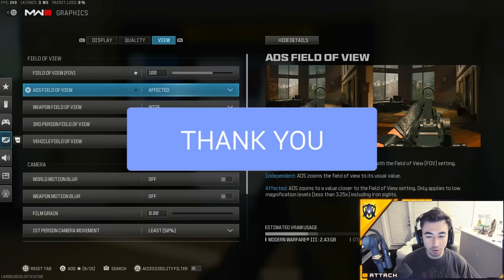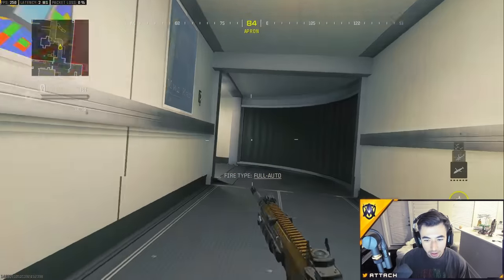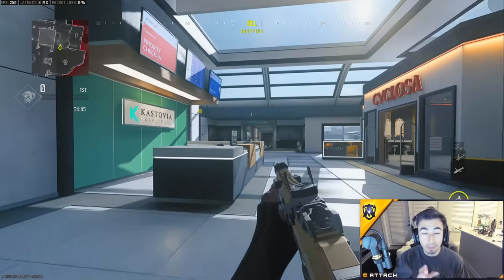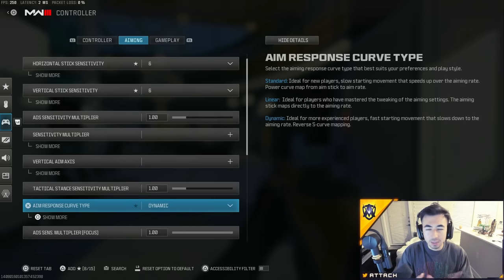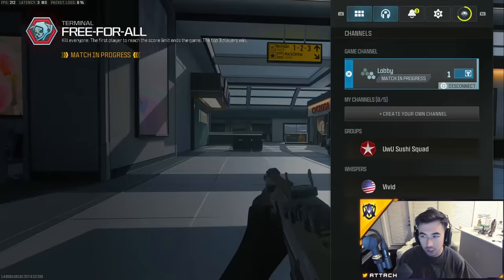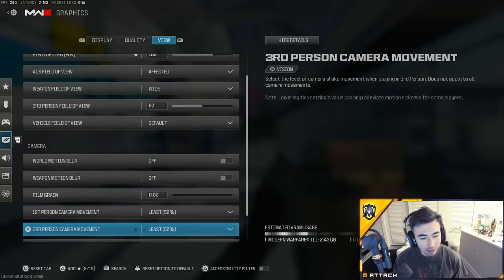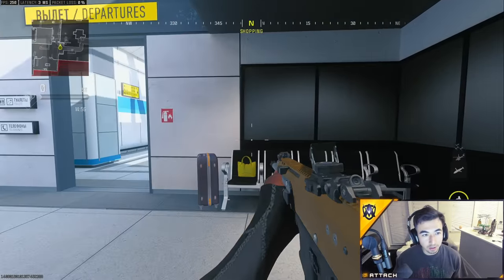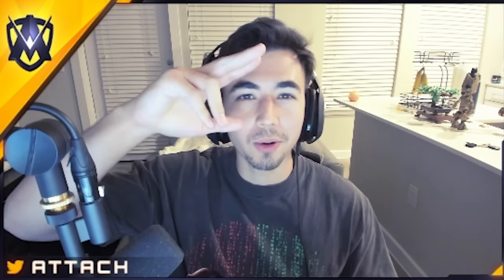10 Settings You NEED TO USE in Ranked Play! (Modern Warfare 3 Best Settings)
10 Best MW3 Ranked Play Settings that Pro Players use in Modern Warfare 3!

👕 Checkout my Clothing Brand!